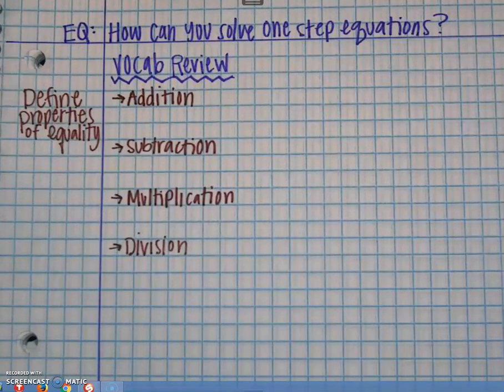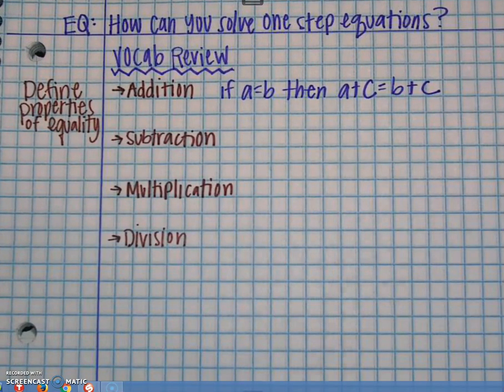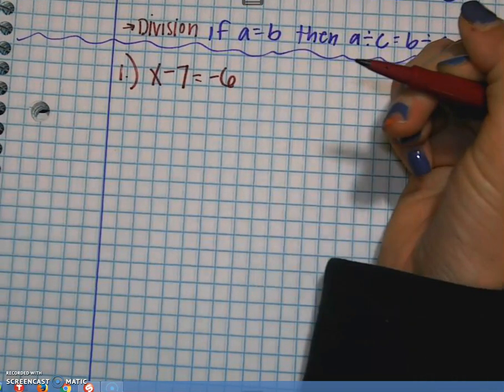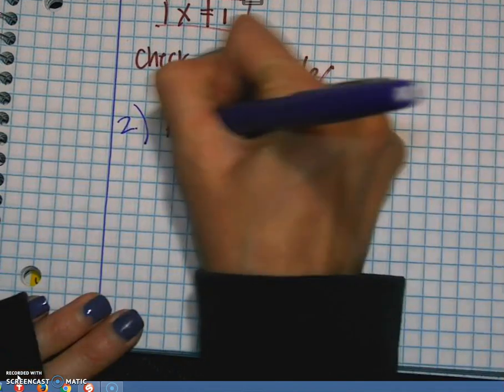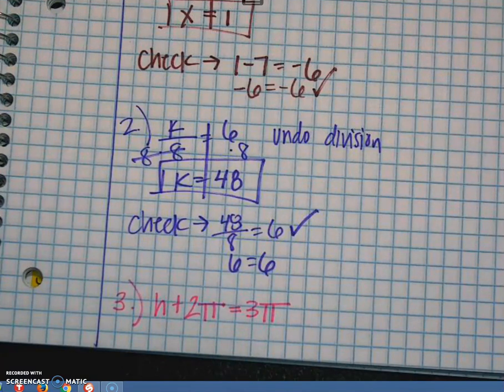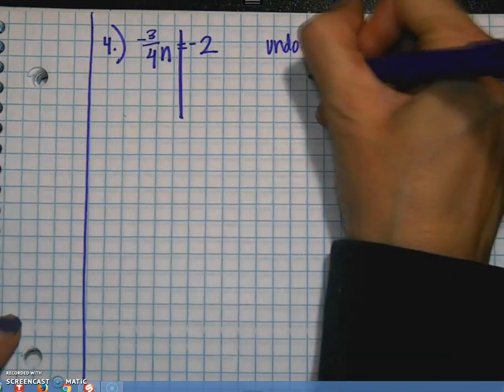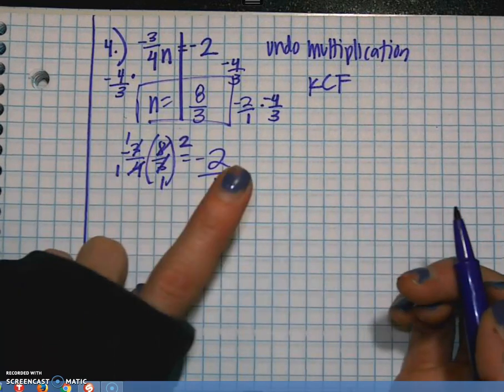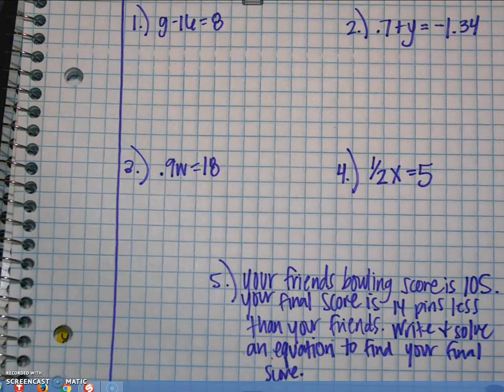One Step Equations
Notes for solving simple one step equations